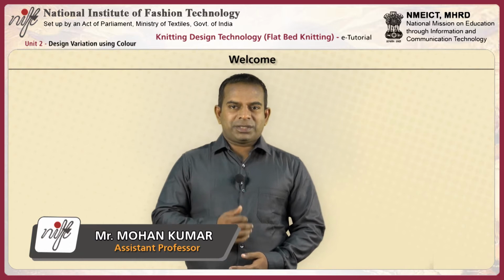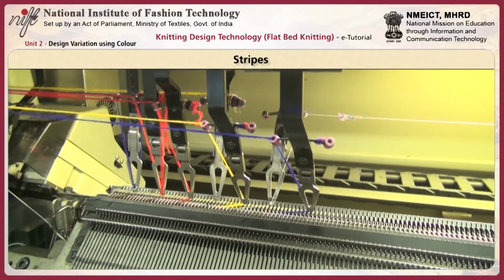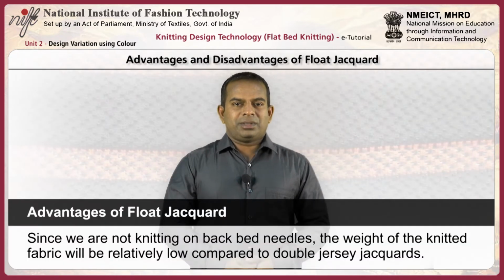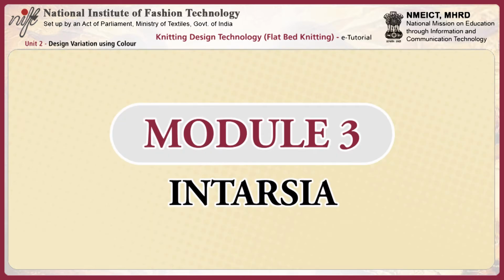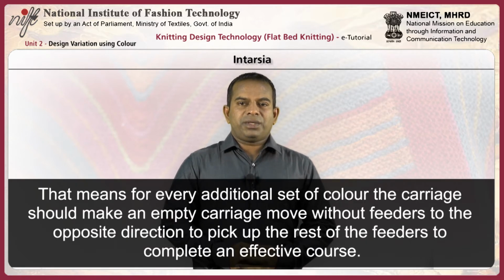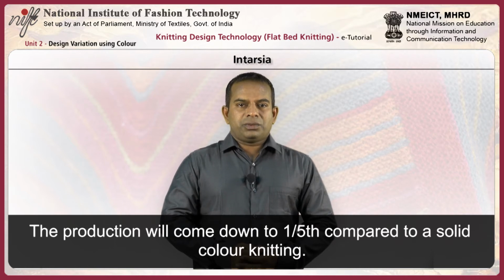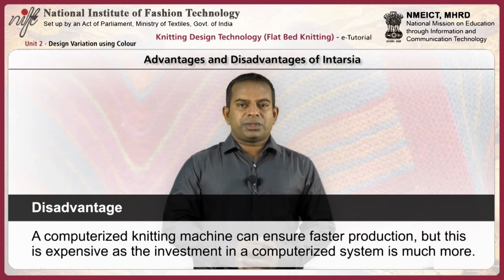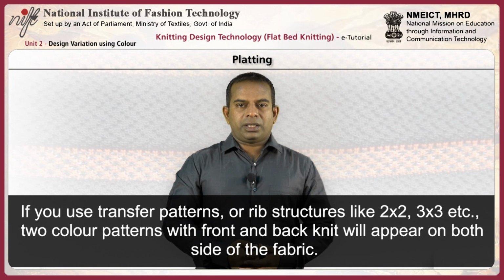Design variation using color